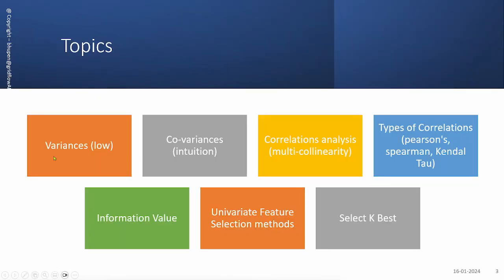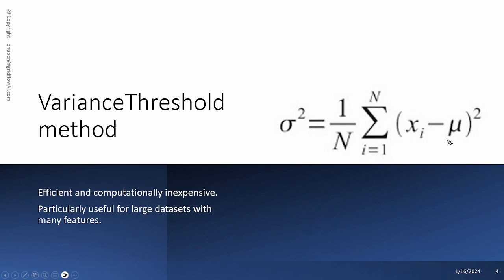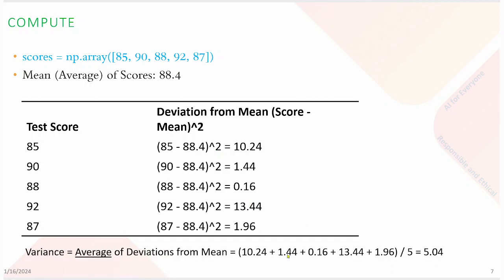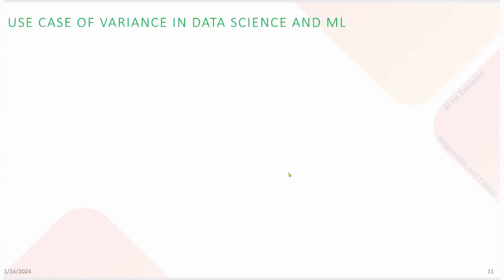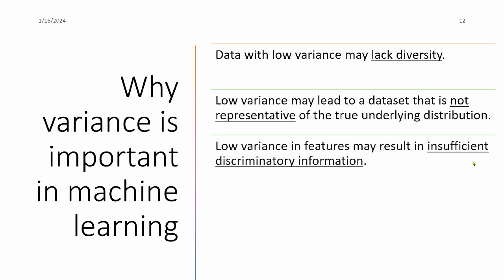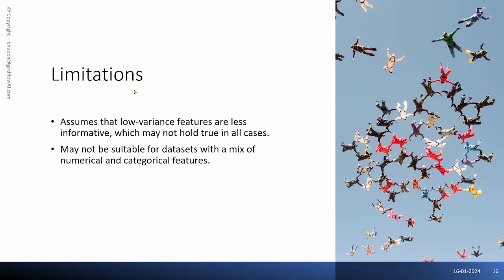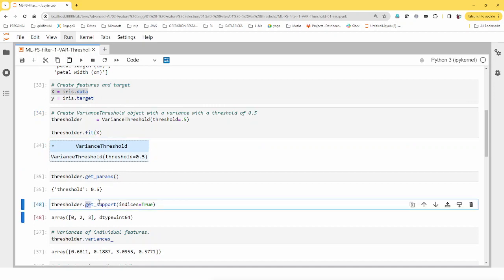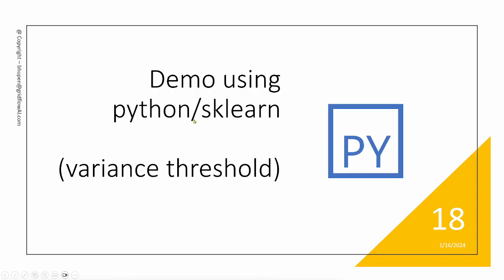variance threshold in feature engg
Variance thresholding is a technique commonly used in feature engineering to filter out low-variance features from a dataset.

The basic idea is to remove features with little to no variation, as they often contribute little information to the predictive model.

This process can help reduce dimensionality and improve the efficiency of machine learning algorithms.

Variance Threshold in Feature Engineering:

Variance thresholding is a method employed to identify and eliminate features with low variance in a dataset. The rationale behind this approach is that features with minimal variation across instances may not significantly contribute to the model's ability to generalize. By setting a threshold for variance, features with variance below that threshold are considered as having low impact and are subsequently removed.

Implementation Steps:

Compute Variance: Calculate the variance for each feature in the dataset.

Set Threshold: Define a threshold value below which features will be considered low-variance.

Filter Features: Remove features with variance below the specified threshold.